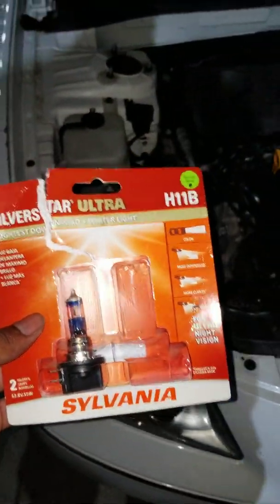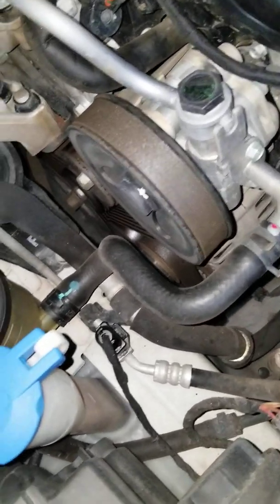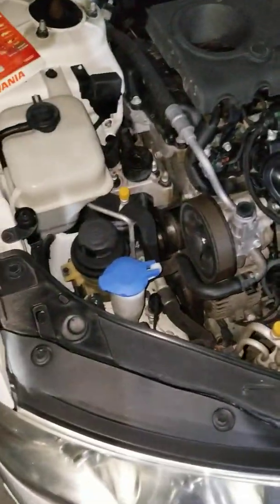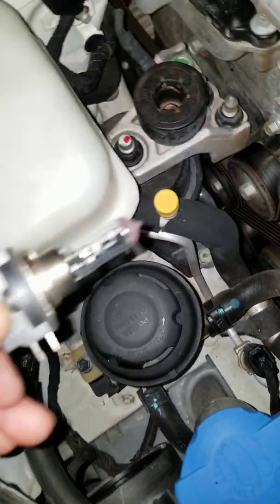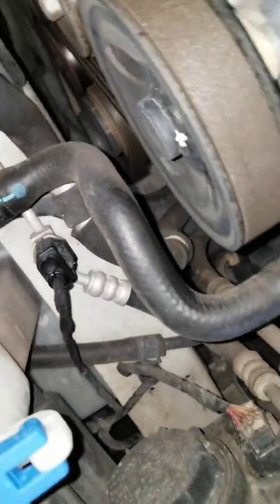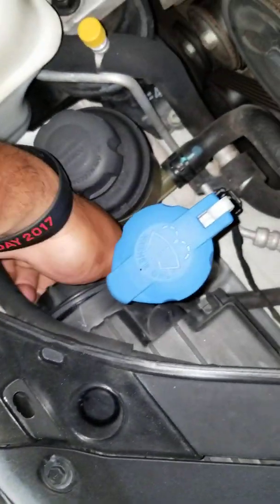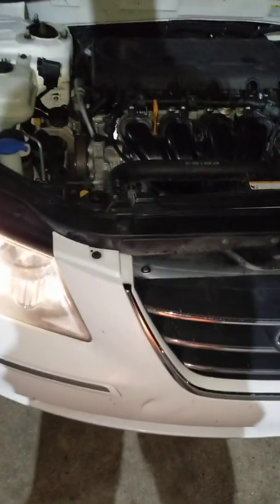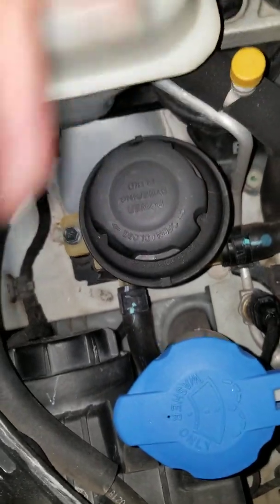How to change the headlights on 2010 Hyundai Sonata WITHOUT removing the whole assembly